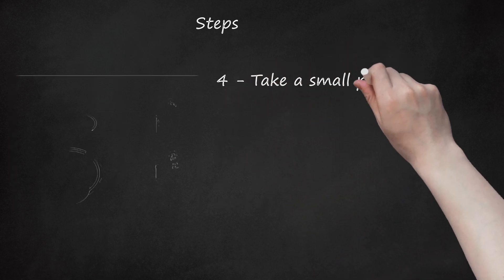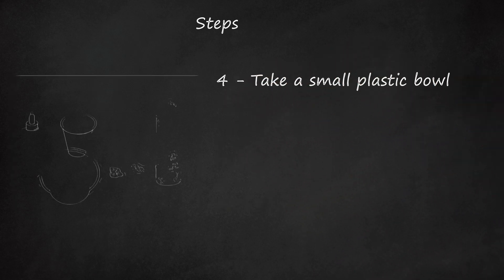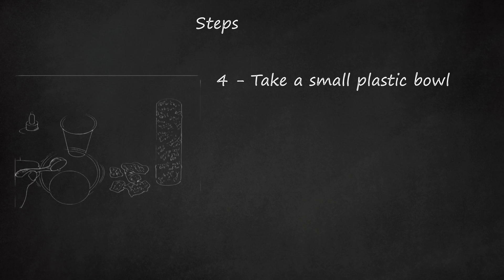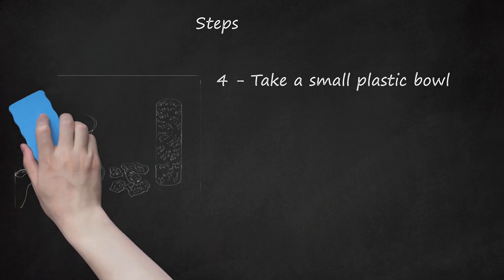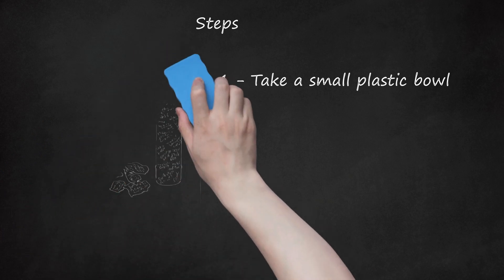DIY Bottle Cap Kaleidoscope: Transform Two Caps and Cardboard into a Colorful Masterpiece!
Create your own mesmerizing masterpiece with this DIY Bottle Cap Kaleidoscope project! Transform two ordinary bottle caps into a colorful work of art using simple materials like cardboard, glue, and acrylic colors. Follow these easy steps:    Start by measuring the height and circumference of your bottle cap and cut a cardboard strip accordingly. Twirl the strip into a tube and ensure it fits snugly into the cap.    Mix 1 part water with 2 parts glue in a small plastic bowl. Tear newspaper into pieces and use the glue mixture to cover the cardboard tube and two bottle caps. Add extra layers to the tube for added rigidity and let it dry.    Once dry, paint the bottle caps and cardboard tube with vibrant acrylic colors. Feel free to add glitter or embellishments for extra flair.    Optionally, apply a layer of varnish for a finishing touch.    Now, enjoy your DIY Bottle Cap Kaleidoscope – a unique creation that's easy to make and bound to impress!